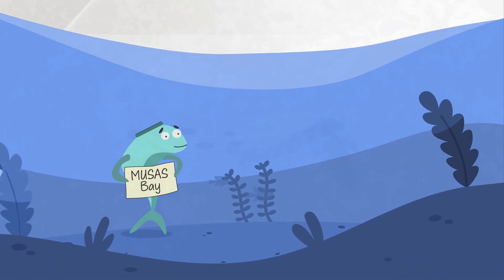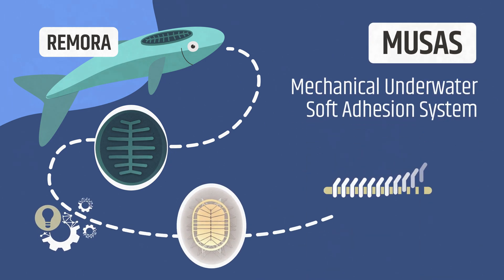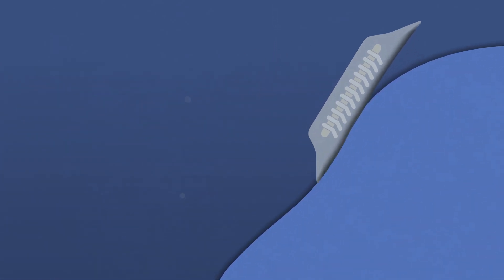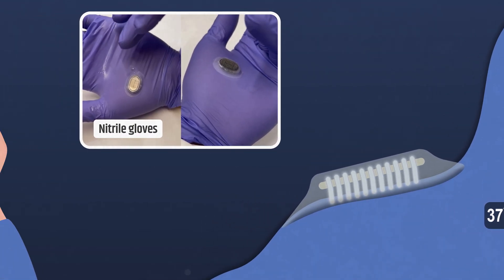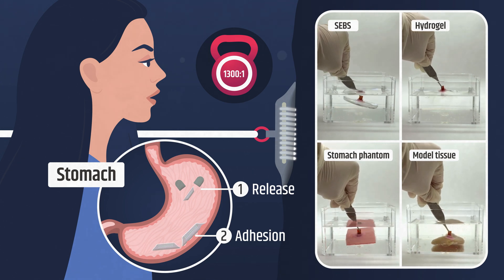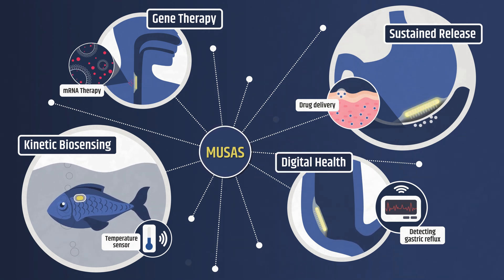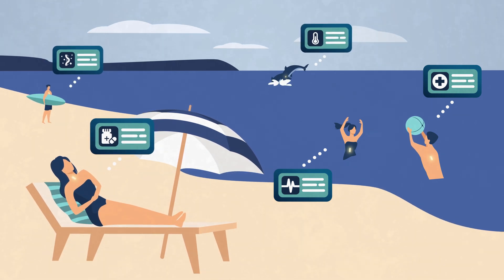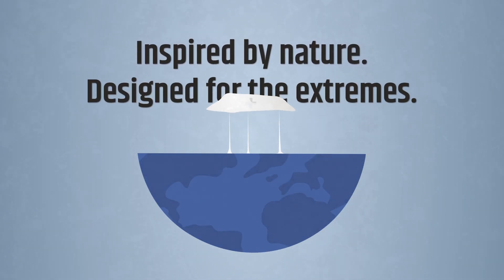Mechanical Underwater Adhesive Devices for Soft Substrates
The Mechanical Underwater Soft Adhesion System (MUSAS) is a new type of bioinspired adhesive designed to attach securely to soft, flexible, and often wet surfaces—even in challenging underwater environments. Inspired by the remora fish, which uses a suction disc to cling to fast-moving marine animals, MUSAS mimics this natural gripping mechanism through a mechanical design that enables reliable adhesion to a wide variety of surfaces.

What sets MUSAS apart is its versatility and strength. It can attach to materials with different textures, stiffness levels, and structural fragility, while maintaining adhesion in extreme conditions such as high moisture and fluctuating pH. The system achieves an adhesion force more than 1,000 times its own weight, making it highly effective for both static and dynamic applications.

MUSAS is being explored across several real-world scenarios, including medical and environmental technologies. These include the attachment of ultra-small underwater temperature sensors, noninvasive monitoring of acid reflux, long-acting delivery of medications such as antiretrovirals, and targeted administration of mRNA therapies through the gastrointestinal tract.

By combining principles from biology, engineering, and material science, MUSAS represents a significant step forward in the design of soft, adaptable, and robust adhesion systems for use in healthcare, robotics, and marine applications.

This work represents a collaboration between engineers and scientists from MIT, Brigham and Women's Hospital, the Broad Institute and Boston College.

Video Credit: Giancarlo Traverso (GT Reel, Inc.)